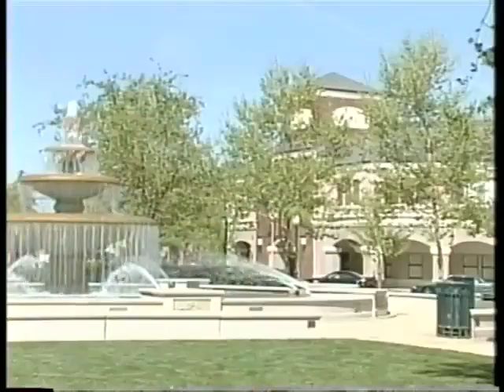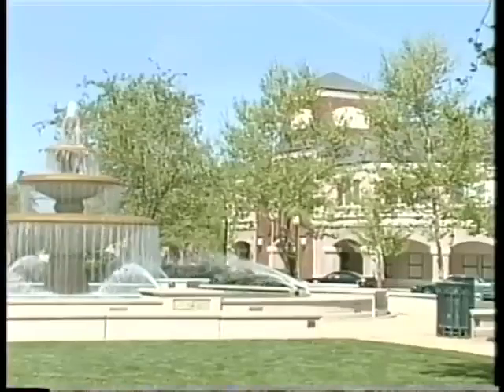Tour Modern Medical Offices: Drs. Michael Fahey, Jasbir Kang, & Narinder Bajwa - Part 1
In 2004, a group of top local physician joined together to build a state-of-the-art medical building called the Civic Center Medical Plaza in Yuba City. The tour started at the end of this Part 1 segment with surgeon, Dr. Michael Fahey, who showed his modern updated surgery office. This was followed by internal medicine specialist, Dr. Jasbir Kang, and cardiologist, Narinder Bajwa, of the Feather River Cardiovascular Institute. Viewers were amazed by the vast services offered by these superb physicians in their ultra-modern suites.  Dr. Bajwa (California Heart Center) and Dr. Fahey continue their popular practices in this building. Dr. Kang now works at Rideout Hospital as the Medical Director of the growing Fremont-Rideout Hospitalist Group. Most of this tour is shown in Part 2 of this episode. In the Pharmacy Corner, Bob Church discusses the important subject of hormone replacement for women.